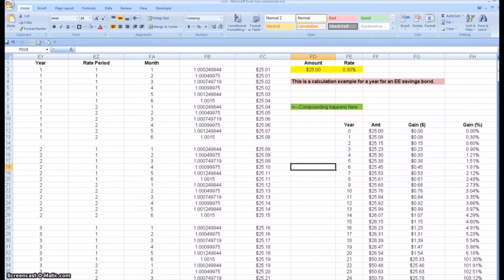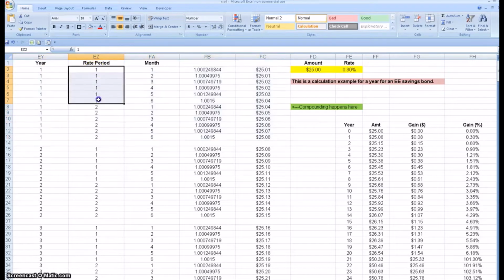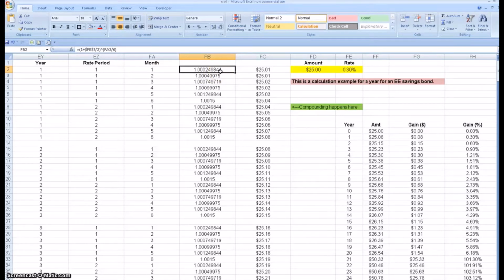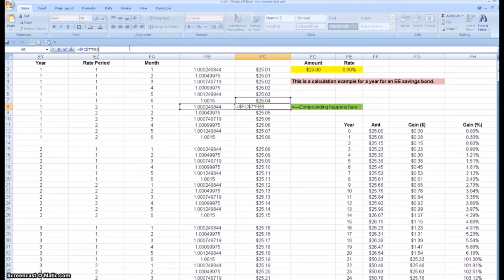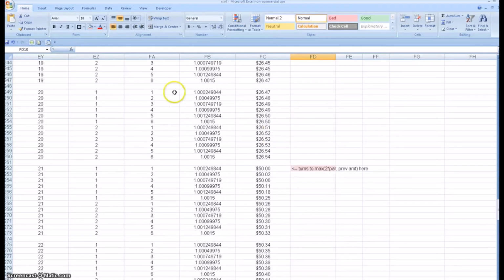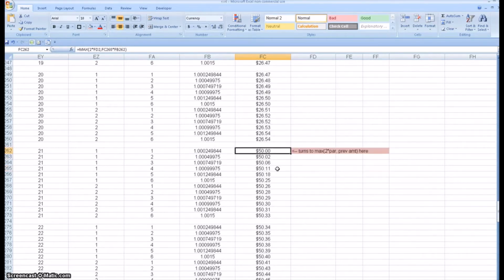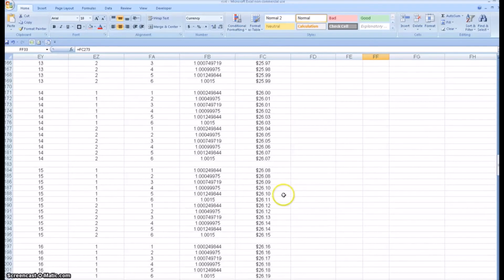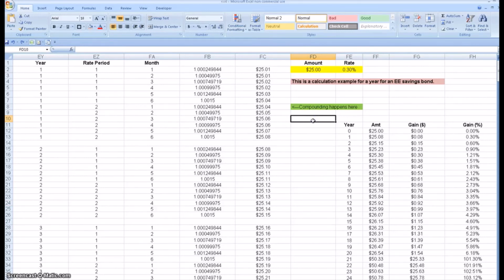How EE Savings Bonds Work!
In this video I show the basics of how EE savings bonds interest and compounding works over time, including the doubling at 20 years.

ADA: addr1v9760sf7eaa8dda6d2cdj46cc30h9dksaavzwkjnngehaaqspchz8
ALGO: ILOB37QSY2NIJCVDDVF5COCGPFBWIRGFAY34CF5QA7BRC3ZLQ5XQBAKS2E
BTC: 38ZxH3smJjf1K6sLNjQsjcs4JA5QzwGkPr
DOGE: DJo8mZdqjd7Z6dSTNDd4Qx4UbcYUccWFoK
ETH: 0x44b843042c828F24a36Ef41aD893076E365FFaFC
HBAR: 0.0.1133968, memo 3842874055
LINK: 0x03083Bac73ebE625aa327bD1146f4D405E4B8BcC
LTC: MDpDWWfsPowYGTS7jJRGi2cGX5FoFGd61H
SHIB: 0x6c2e38B1c15bB8981c74FC08c17529F5370E0B40
USDC: 0xC905a3E8584AAeC0759D88bDb375C21609aF33BA